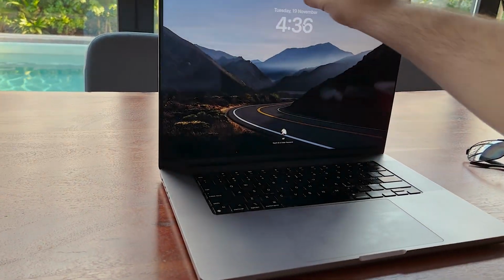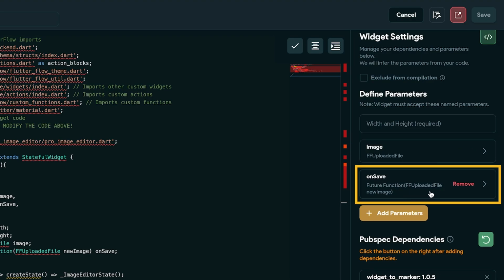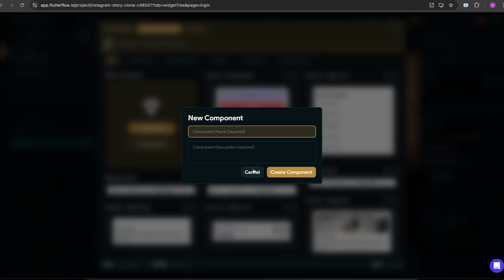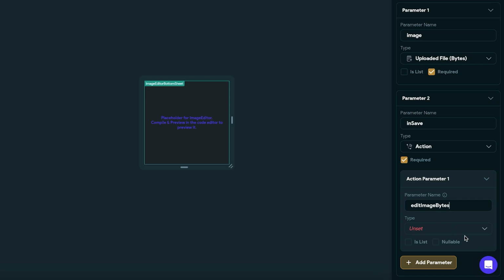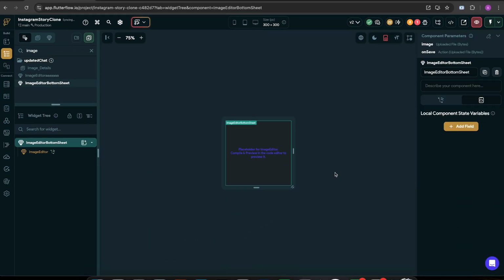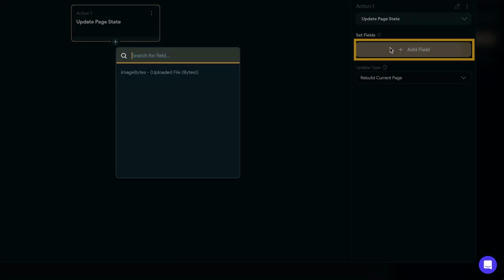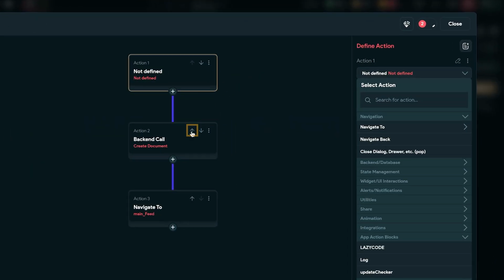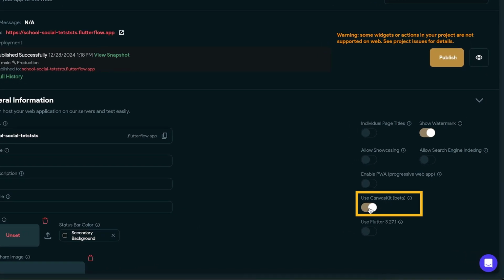How To Build The Most Advanced Image Editor On Flutter Flow In 5 Minutes | No Code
Learn how to build a powerful image editor in FlutterFlow using custom widgets! This step-by-step tutorial will guide you through adding advanced image editing features[Pen tool, Crop, Filters, Stickers and more], making your app more dynamic and user-friendly. Perfect for beginners and pros alike!